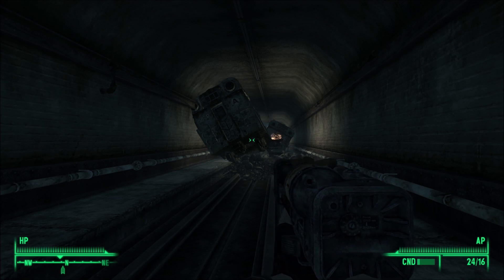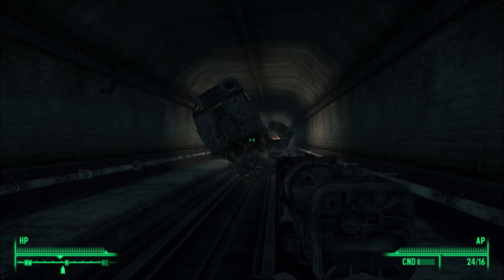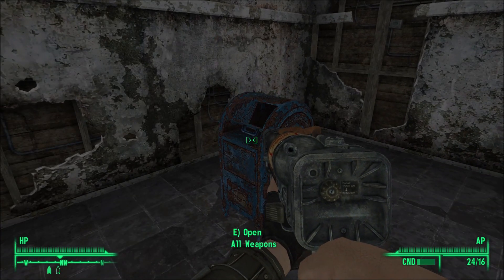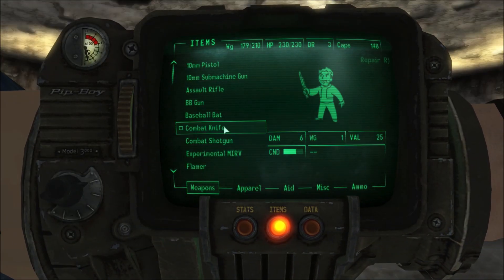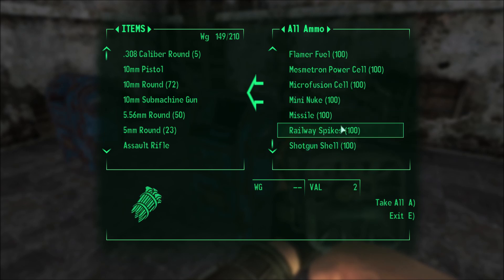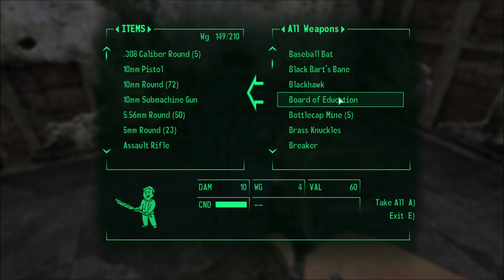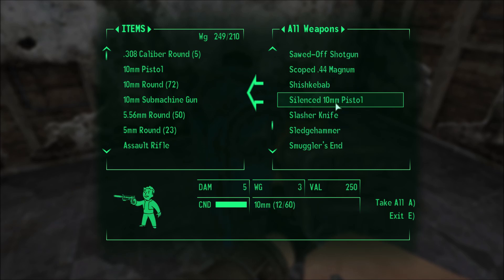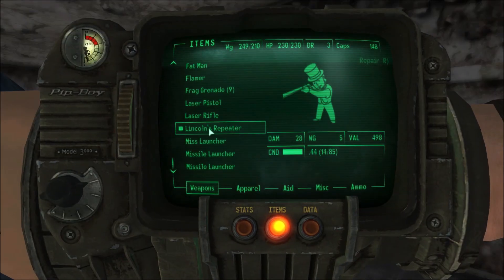Off Cam - Fallout 3 - New toy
Hello and welcome to Off Cam as it new series I will explain Off Cam is a series where I will do off camera work like fixing stuff up or quickly sorting stuff but instead I am going to do some of those times throughout the week with a little Off Cam talks so please enjoy if you do like if not dislike also please tell others who you think will enjoy this.

With Fallout 3: Game of the Year Edition, experience the most acclaimed game of 2008 like never before. Create a character of your choosing and descend into an awe-inspiring, post-apocalyptic world where every minute is a fight for survival. Fallout 3: Game of the Year Edition includes all five of the Fallout 3 Game Add-on Packs:
Operation: Anchorage - Enter a military simulation and fight in the liberation of Anchorage, Alaska from its Chinese Communist invaders.
The Pitt - Travel to the post-apocalyptic remains of Pittsburgh and become embroiled in a conflict between slaves and their Raider masters.
Broken Steel - Increase your level cap to 30, and finish the fight against the Enclave remnants alongside Liberty Prime.
Point Lookout - Embark on a mysterious and open-ended adventure in a huge, murky swampland along the coast of Maryland.
Mothership Zeta - Defy hostile alien abductors and fight your way off of the alien mothership, orbiting miles above the Capital Wasteland.